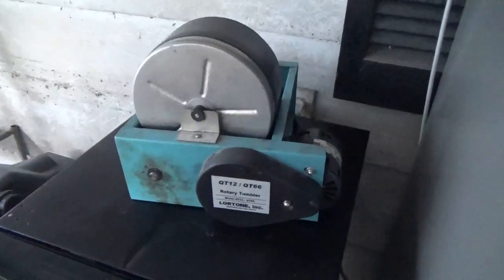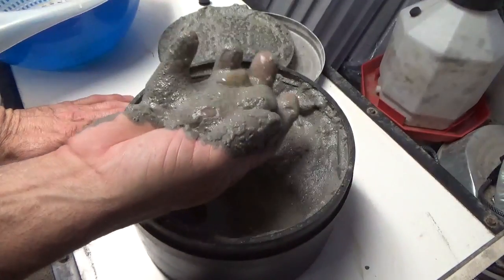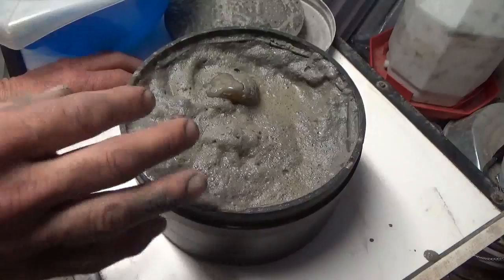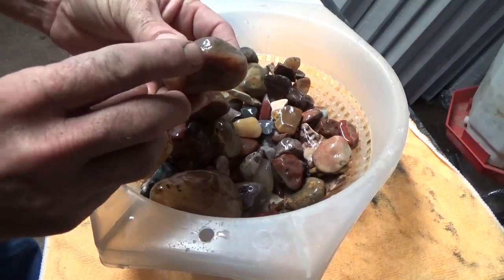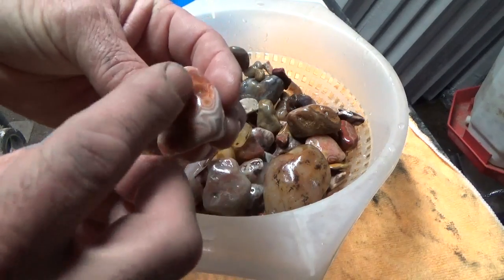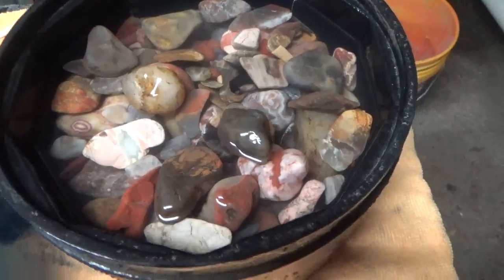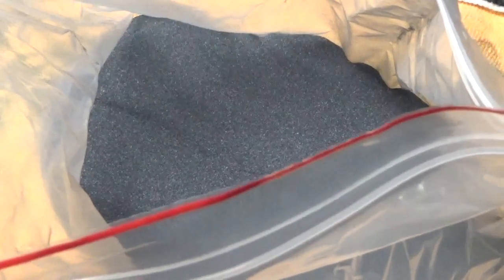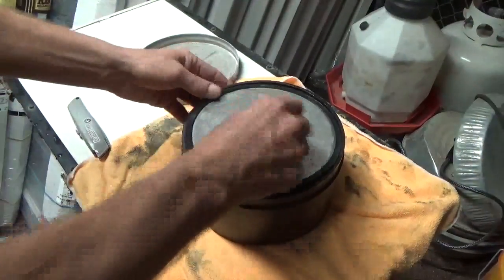Tumbling and Polishing Rocks. Step 2. The 150/220 grit tumble.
Step one is complete and step 2 has begun. It wont be long now and we will have some polished rocks.